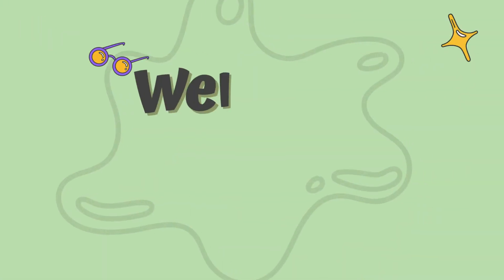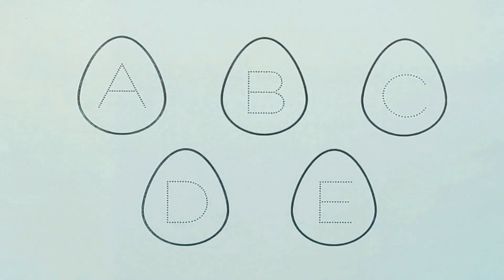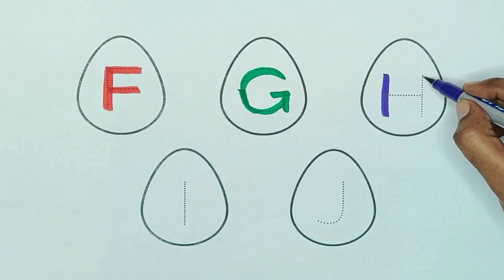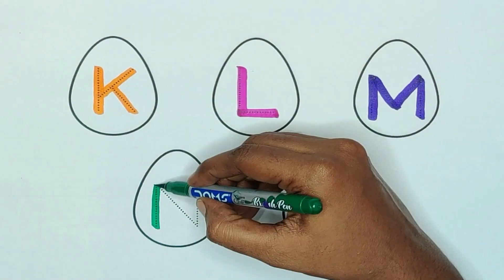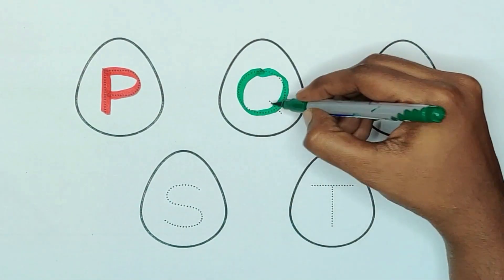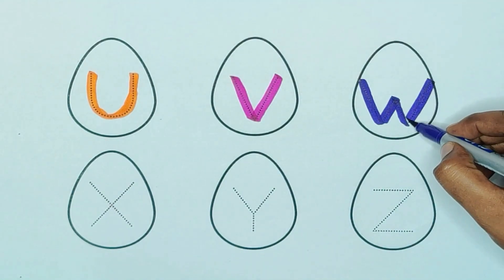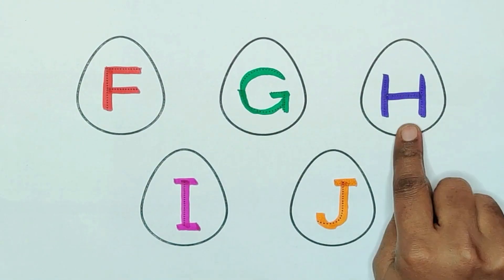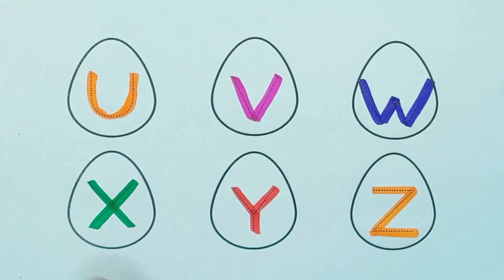A for apple B for ball for toddlers | ABC alphabets for kids | Learn ABCD | alphabets song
Learn alphabets, colors | ABC phonics sounds for kids | toddler learning videos | ABCD

Nursery rhymes | A for apple | b for ball | Alphabets | phonics song | ABCDE |ABCD learning

j for jar
p for piano
s for sunflower
t for truck
Brown
Green
Orange
Pink
Red

ABC
learn alphabets
learn ABC
ABC coloring
learn alphabets for kids
learn colors
phonics for kids
colors
colors for children
phonics